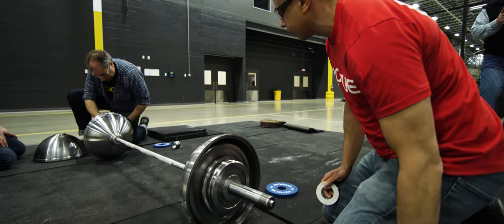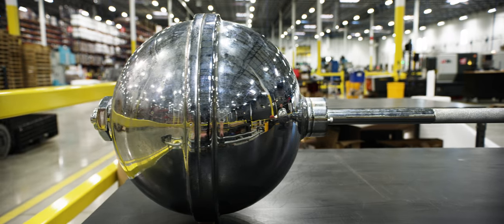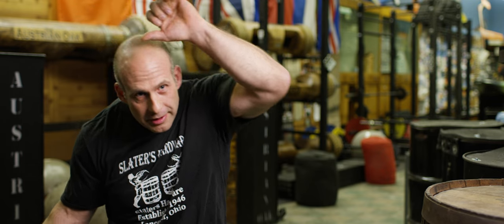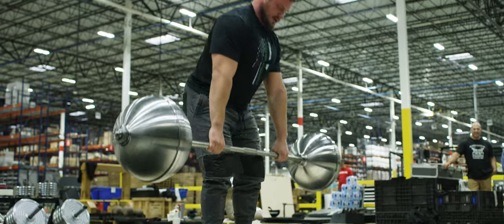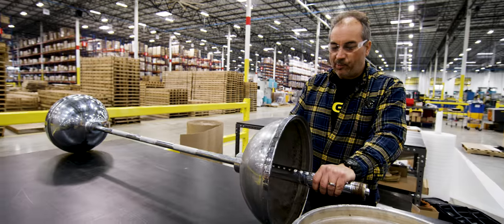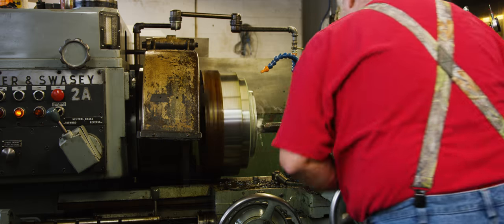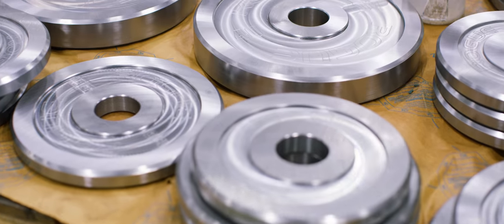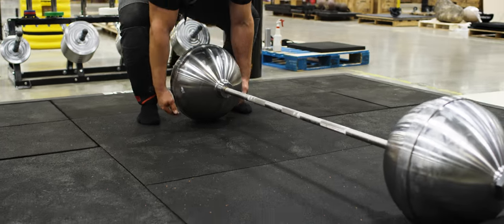2018 ROGUE RECORD BREAKER | Berg Hantel Barbell Preview / 8K